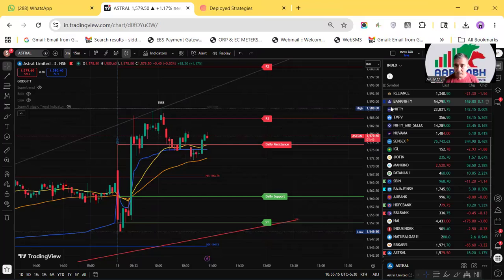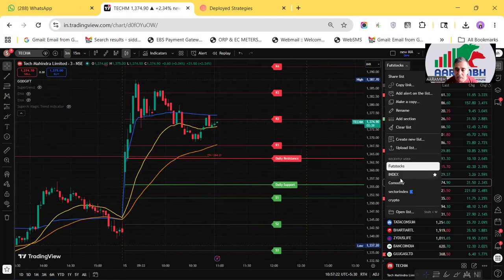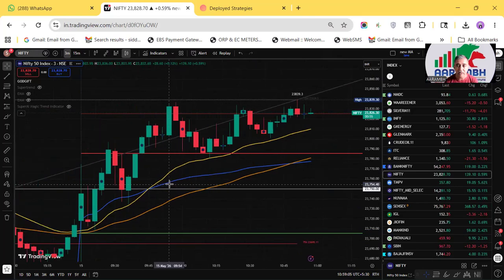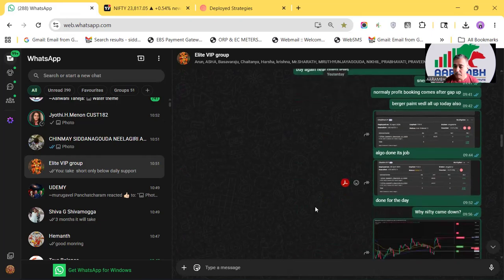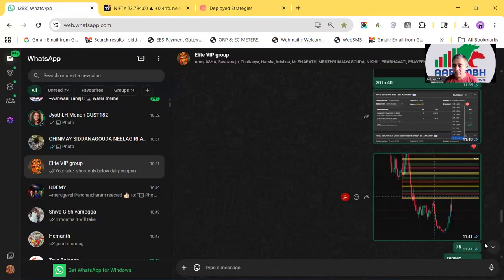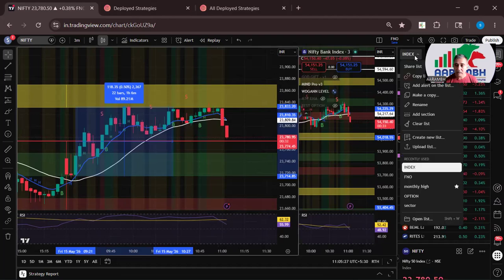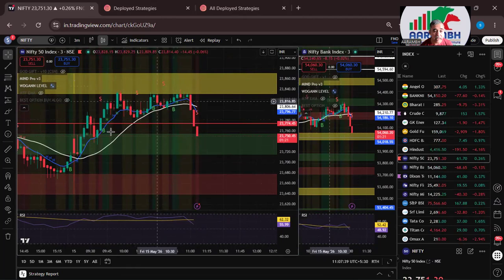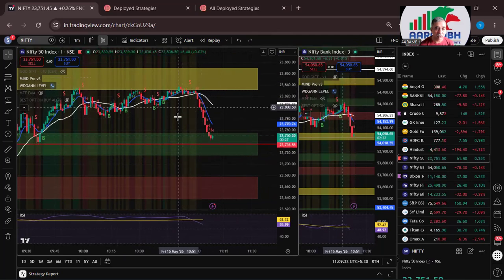How to use Astro trading training?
Siddangouda R N is a NISM Certified Equity Derivatives Analyst and an NSE Certified Financial Goal Planner. However, he is not a SEBI-registered Investment Advisor (RA).

All content provided on this channel is strictly for educational and informational purposes only and should not be considered as financial or investment advice.

Trading and investing in the stock market involve significant risk. Before making any investment or trading decisions, you are strongly advised to consult your qualified financial advisor. Additionally, please conduct your own research and backtesting before taking any trades.

The creator shall not be held responsible for any financial losses incurred based on the information shared.
Discover the powerful trading principles of W.D. Gann, one of the most legendary market analysts in history. In this video, you will learn how Gann used Time, Price, Geometry, and Natural Cycles — including planetary movements — to forecast market trends and major turning points.

This video explains Gann Theory in a simple and practical way for traders, investors, and beginners who want to improve market timing and decision-making.

🔹 Topics Covered:
• Who was W.D. Gann
• Core principles of Gann Theory
• Time and Price relationship
• Gann Angles and Cycles
• Astro-based market timing concepts
• How traders can apply Gann methods today

Whether you are an intraday trader, swing trader, or long-term investor, these concepts can help you understand market structure beyond traditional indicators.

Gann Astro Trading
WD Gann Strategy
Astro Trading Course
Financial Astrology
Stock Market Astrology
Gann Time Cycle
Planetary Trading
Market Timing Strategy
Intraday Timing Technique
Moon Cycle Trading
Shubh Hora Trading
Gann Theory Explained
Astrology for Traders
Stock Market Secrets
Professional Trading Strategy
High Accuracy Trading Method

ಗ್ಯಾನ್ ಅಸ್ಟ್ರೋ ಟ್ರೇಡಿಂಗ್
ಸ್ಟಾಕ್ ಮಾರ್ಕೆಟ್ ಜ್ಯೋತಿಷ್ಯ
ಗ್ರಹಗಳ ಪ್ರಭಾವ ಮಾರುಕಟ್ಟೆ
ಟ್ರೇಡಿಂಗ್ ಟೈಮಿಂಗ್ ತಂತ್ರ
ಚಂದ್ರ ಸಮಯ ಟ್ರೇಡಿಂಗ್
ಶುಭ ಹೋರಾ ಟ್ರೇಡಿಂಗ್
ಗ್ಯಾನ್ ತತ್ವಗಳು
ಸ್ಟಾಕ್ ಮಾರ್ಕೆಟ್ ರಹಸ್ಯ
ಲಾಭದಾಯಕ ಟ್ರೇಡಿಂಗ್ ವಿಧಾನ
ಇಂಟ್ರಾಡೇ ಟೈಮಿಂಗ್ ಟ್ರಿಕ್

ಅಸ್ಟ್ರೋ ಫೈನಾನ್ಸ್ ತರಬೇತಿ
ಗ್ಯಾನ್ ಅಸ್ಟ್ರೋ ಟ್ರೇಡಿಂಗ್
ನಕ್ಷತ್ರ ಆಧಾರಿತ ಟ್ರೇಡಿಂಗ್
ಗ್ರಹಗಳ ಪ್ರಭಾವ ಸ್ಟಾಕ್ ಮಾರ್ಕೆಟ್ ಮೇಲೆ
ಚಂದ್ರ ಚಕ್ರ ಟ್ರೇಡಿಂಗ್
ಸೂರ್ಯ ಚಕ್ರ ಟ್ರೇಡಿಂಗ್
ಜ್ಯೋತಿಷ್ಯ ಮತ್ತು ಹೂಡಿಕೆ
ಸ್ಟಾಕ್ ಮಾರ್ಕೆಟ್ ಅಸ್ಟ್ರಾಲಜಿ
ಟೈಮ್ ಸೈಕಲ್ ಟ್ರೇಡಿಂಗ್
ಗ್ಯಾನ್ ಸೀಕ್ರೆಟ್ ಸ್ಟ್ರಾಟಜಿ
ಇಂಟ್ರಾಡೇ ಅಸ್ಟ್ರೋ ಟ್ರೇಡಿಂಗ್
ಲಾಂಗ್ ಟರ್ಮ್ ಸೈಕಲ್ ಅನಾಲಿಸಿಸ್
ಗ್ರಹ ಸಂಯೋಗ ಮತ್ತು ಮಾರುಕಟ್ಟೆ
ನಕ್ಷತ್ರ ಮತ್ತು ಮಾರುಕಟ್ಟೆ ದಿಕ್ಕು
ಅಸ್ಟ್ರೋ ಫೈನಾನ್ಸ್ ಕೋರ್ಸ್ ಕನ್ನಡ